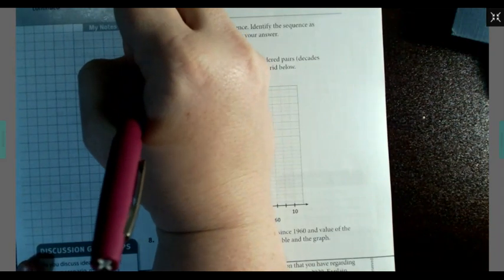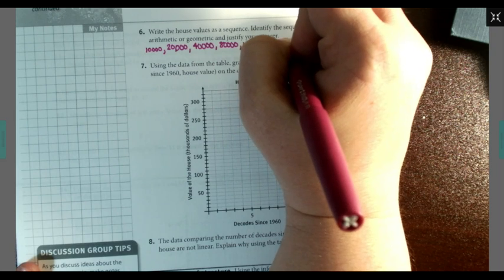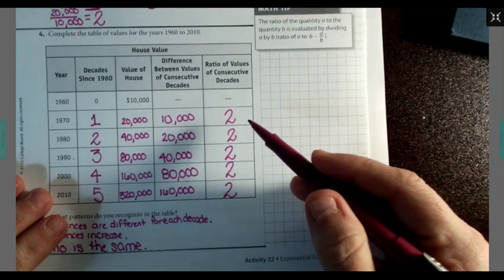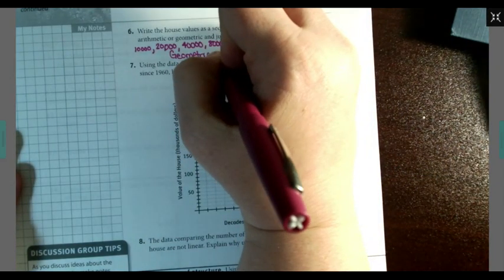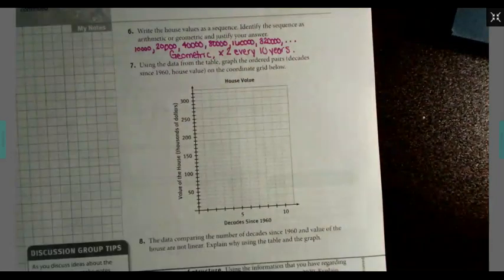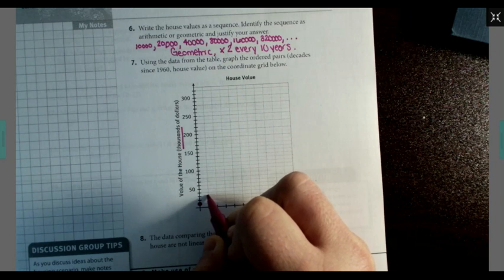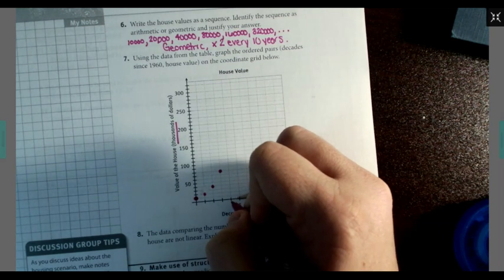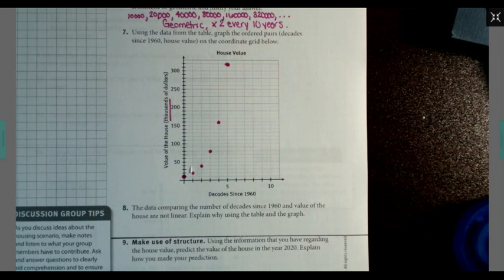Alg I Lesson 22-1, Questions 6-8